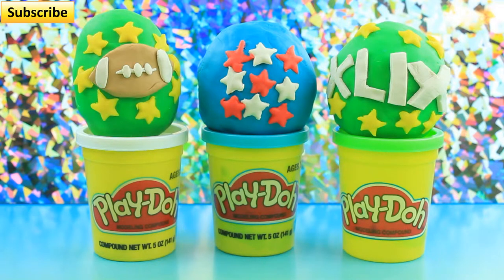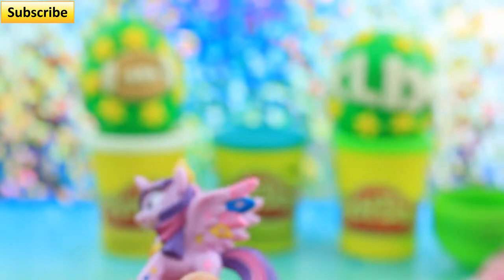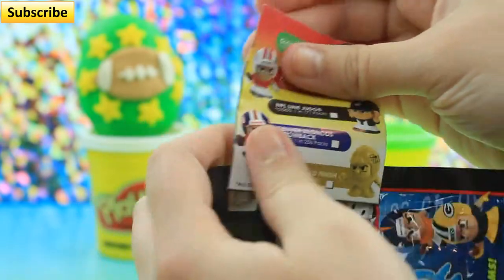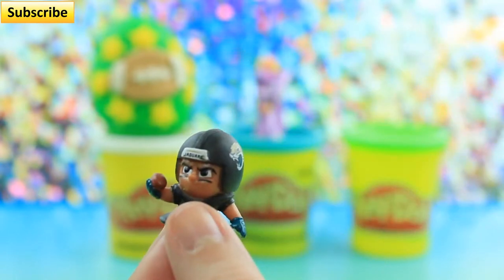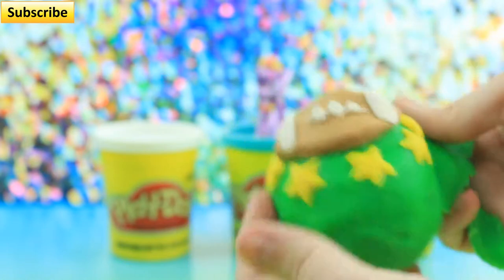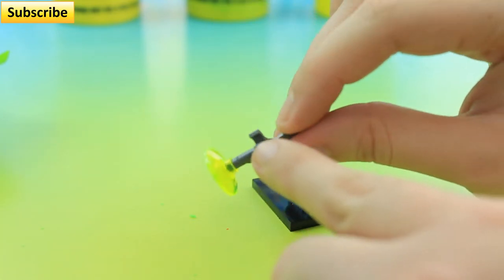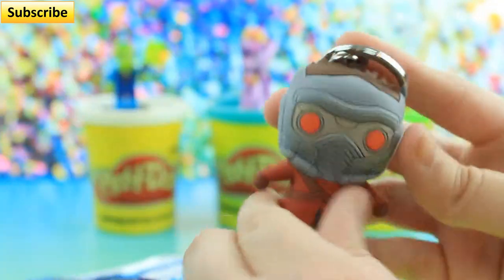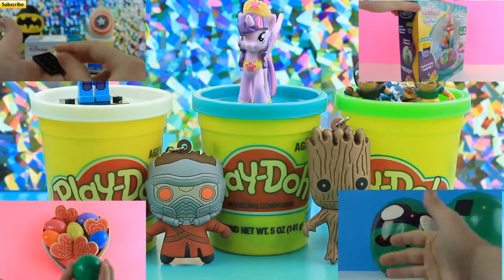2015 Super Bowl Surprise Play-Doh Egg Special!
Welcome everyone to our super bowl video! The game was awesome wasn't it? It was a really really good game to watch. BUT ANYWAYS I had so much fun doing all these surprise eggs, and opening all the toys!

* The My Little Pony : Cutie Mark Magic,  TeenyMates : Series 3, Lego Minifigures : Series 13 all came from Target. Then the Marvel KeyRings came from Hot Topic. *

_ My Little Pony, Friendship is Magic, Cutie Mark Magic, TeenyMates, Football, Lego, Minifigures, Series 13, Marvel, Keyrings, collectors, Play-Doh, Guardians of the galaxy, Super Bowl, Surprise Eggs, Kids, Play, TV, Kid's Play TV _